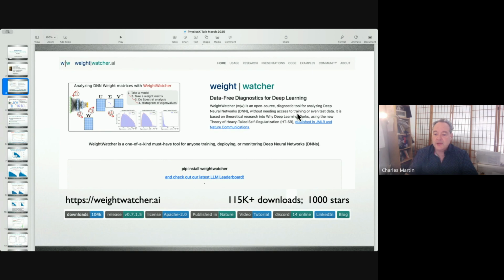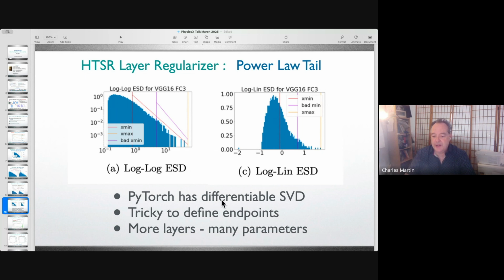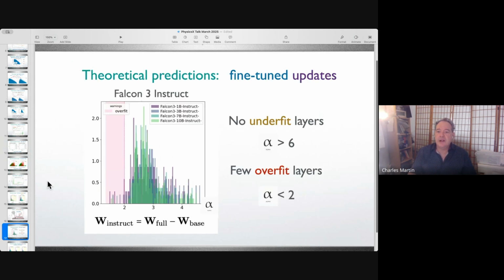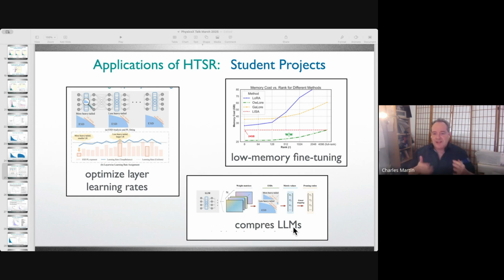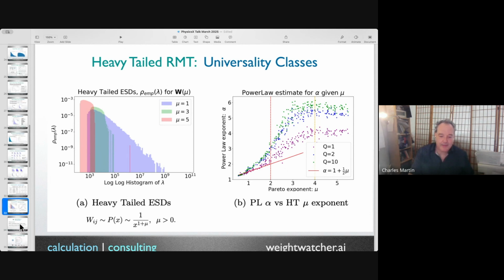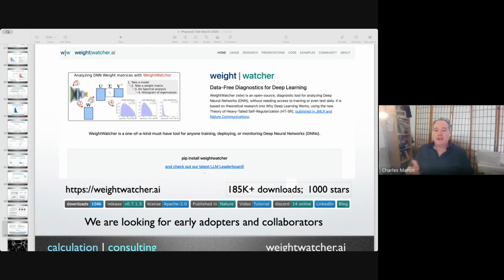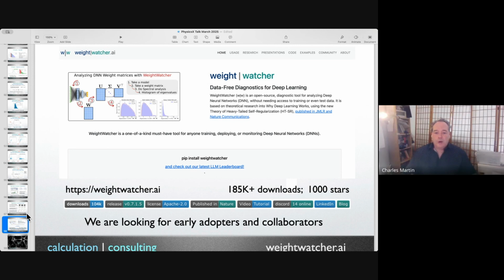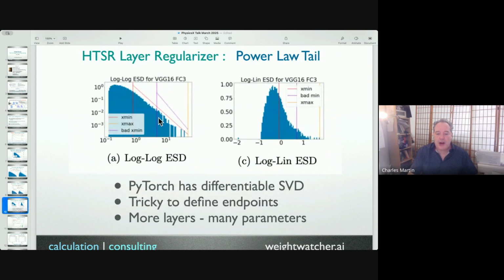Charles H Martin - WeightWatcher DataFree Diagnostics for Deep Learning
The WeightWatcher project is a long-standing research project to provide both a theoretical basis for Why Deep Learning Works, as well as a practical open-source tool for Deep Learning researchers and engineers to develop better AI models. In this talk, we will review the theoretical underpinnings of the theory behind this popular tool (currently over 175K downloads), including both the Theory of Heavy Tailed Self Regularization (HTSR, published in 2021),--a phenomenology based on Heavy Tailed Random Matrix Theory--and the more recently developed SemiEmpirical Theory of Learning (presented at NeurIPS 2023) which derives the conditions for ideal learning of a neural network (NN). Most notably, we will argue that the layers of a NN, when properly optimized, converge to state analogous to taking 1 step of the Exact WIlson Renormalization Group, exhibiting both scale invariance and a universal critical exponent, both which can be measured empirically (and without needing access to the test or training data!) and, most importantly, be used to both gauge and improve the performance of production NNs.

Charles H. Martin earned his PhD in theoretical chemistry from the University of Chicago under the mentorship of Professor Karl Freed—a group notable for producing Nobel laureates such as Bawendi (2023) and Jumper (2024). He then completed an NSF Postdoctoral Fellowship at UIUC (with Jurgen Schmidhuber's physics PhD advisor ). Dr. Martin continues to collaborate with UC Berkeley on foundational AI research and has developed the theory of heavy-tailed self-regularization (HTSR). He is the creator and lead of the open-source WeightWatcher project, which has over 175,000 downloads, and uses HTSR theory to assess the quality of neural network layers. Throughout his career, Dr. Martin has applied his expertise to develop and implement machine learning systems across various industries contributing to projects at organizations including Roche, France Telecom, GoDaddy, Aardvark (acquired by Google), eBay, eHow, Walmart, GLG, Barclays/BGI, and BlackRock. Beyond his professional endeavors, Dr. Martin has provided scientific consulting to the Anthropocene Institute, providing insights on nuclear and quantum technologies with a focus on addressing climate change. His extensive experience spans over 15 years in commercial data science, software engineering, and machine learning/AI.

This session is brought to you by the Cohere Labs Open Science Community -  a space where ML researchers, engineers, linguists, social scientists, and lifelong learners connect and collaborate with each other. We'd like to extend a special thank you to Anier Velasco Sotomayor, Thang Chu, and Andrej Jovanović, Leads of our ML Theory group for their dedication in organizing this event.